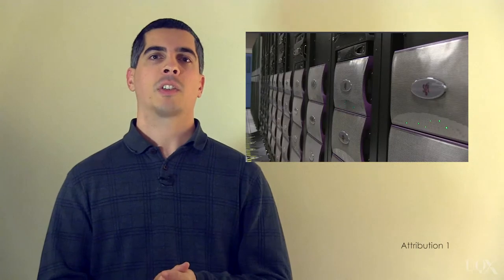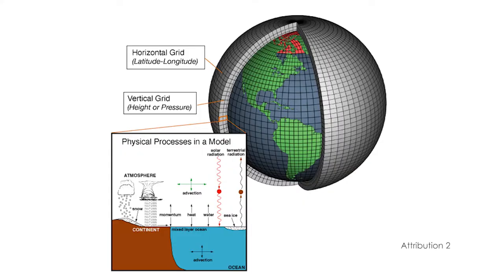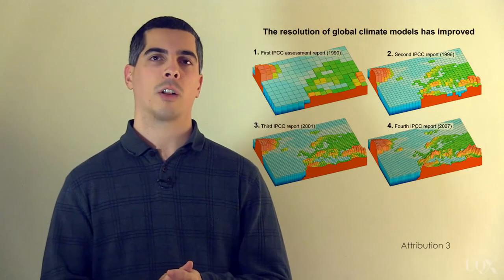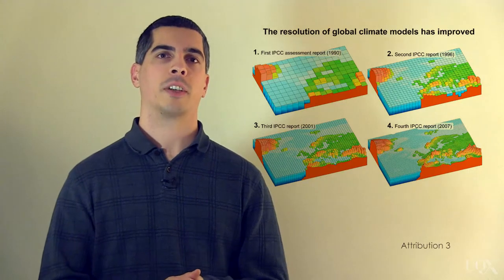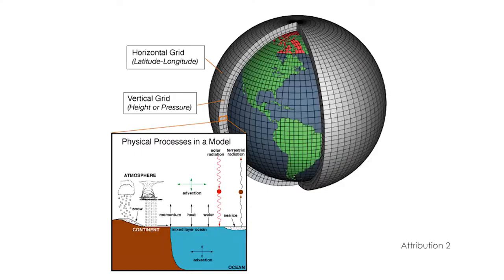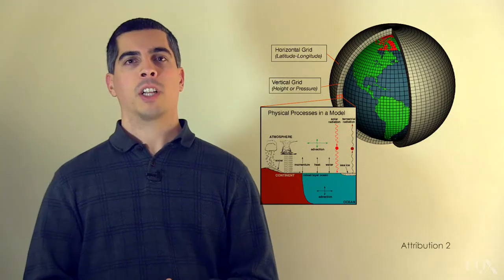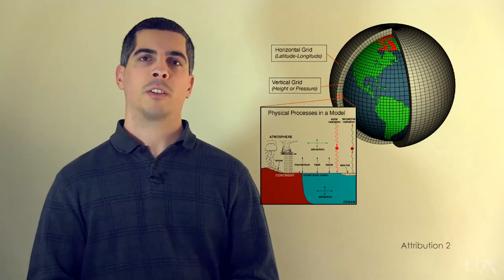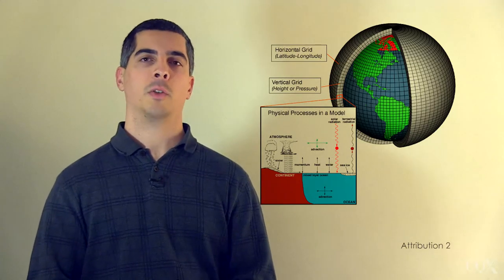UQx DENIAL101x 4.4.1.1 Principles that models are built on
Dana Nuccitelli explains the principles that climate models are built on: fundamental physical laws. No one can know the future for certain, but these models allow us to make educated decisions looking forward. About Denial101x...

References for this video:

DOE/Lawrence Berkeley National Laboratory. (2014, November 12). Latest supercomputers enable high-resolution climate models, truer simulation of extreme weather. ScienceDaily.

Manabe, S., & Wetherald, R.T. (1967). Thermal equilibrium of the atmosphere with a given distribution of relative humidity. Journal of Atmospheric Sciences, 24, 241–59.